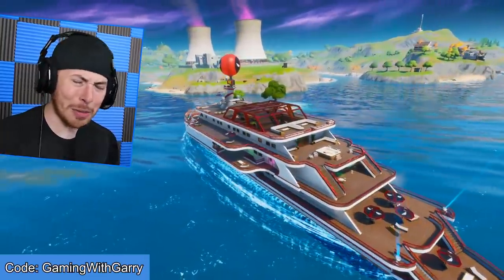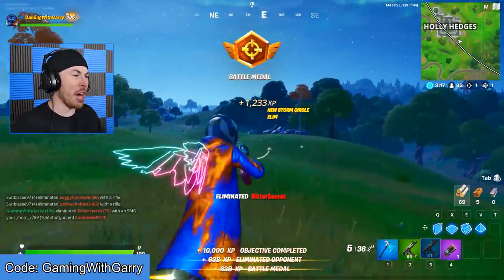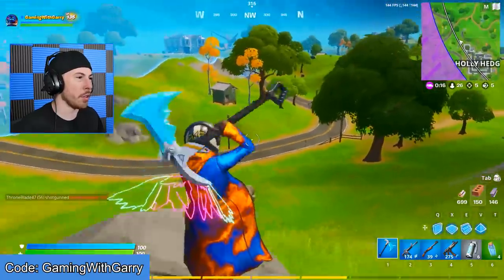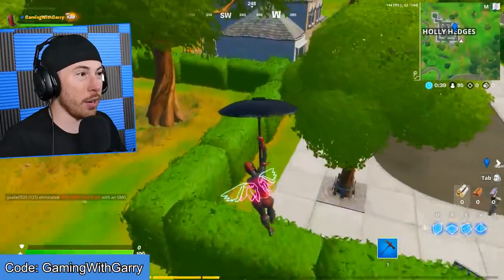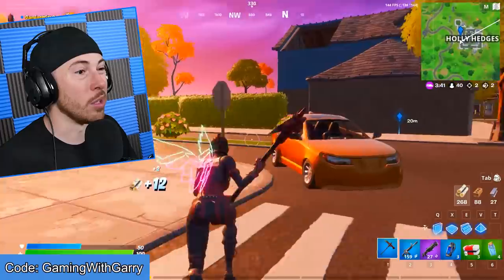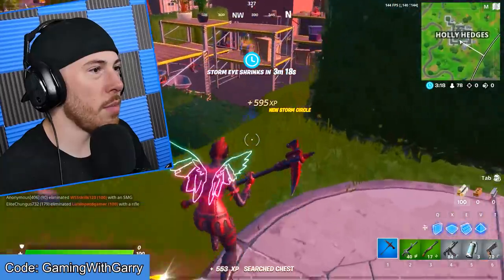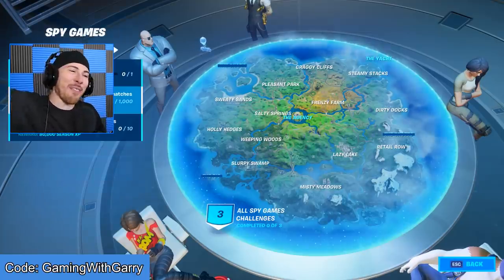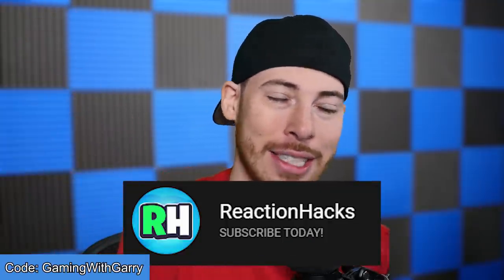I Found EVERY Teddy Bear in Fortnite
Video I reacted to: